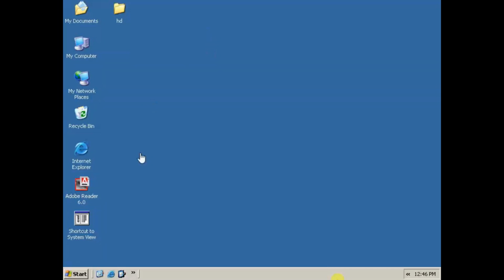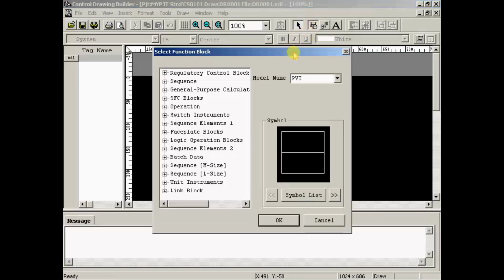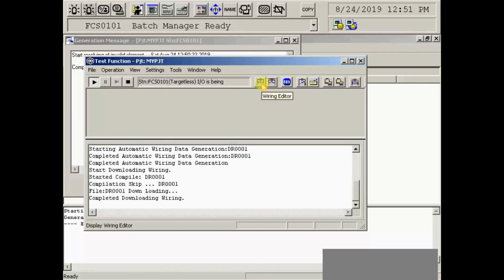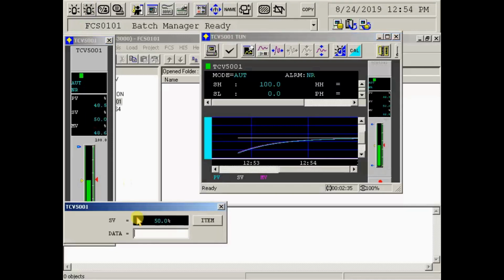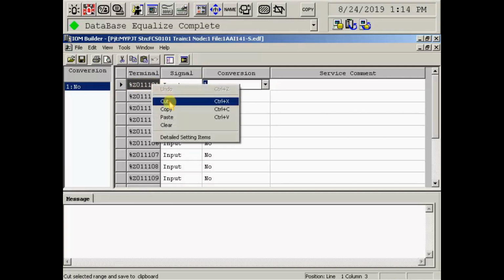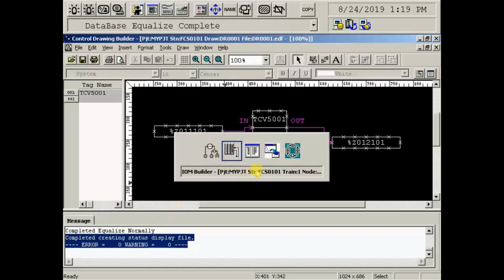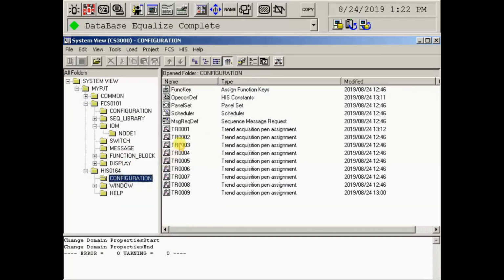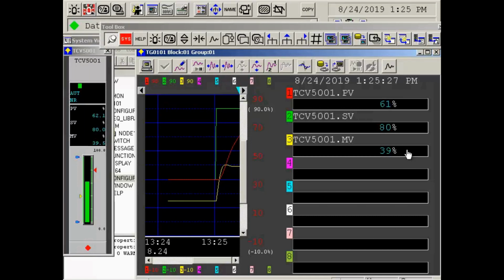Yokogawa DCS Centum CS3000 Tutorial | Quick start project | PID test function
This is a starting video for our Yokogawa DCS series.In this video, we show how to make a fast and basic project related to PID controller , test function PID application  with available tools with 2 scenarios.

This video is provided with some audio guide, if you can not get the whole concept or any words, activate the subtitle.It is OK in English.Check the automatic translation to your language.